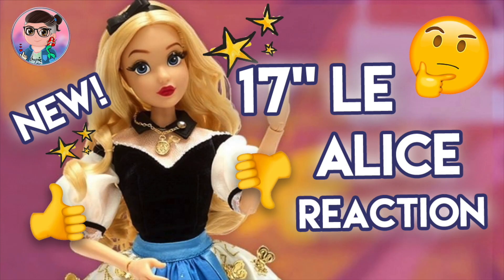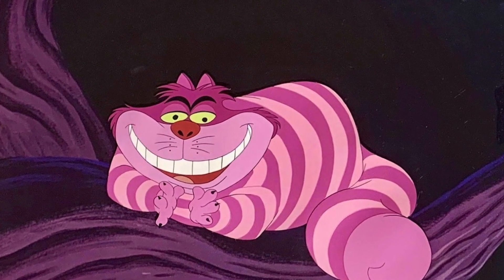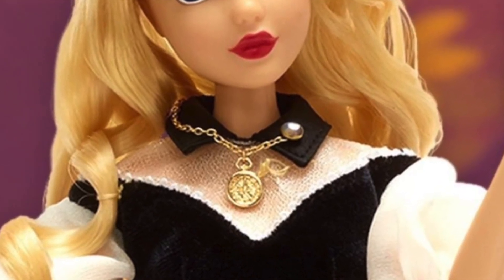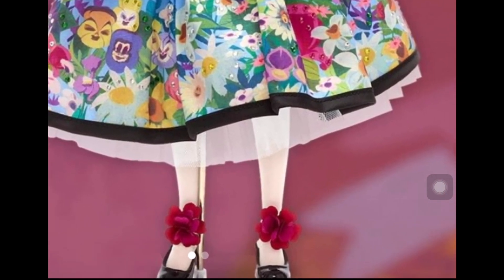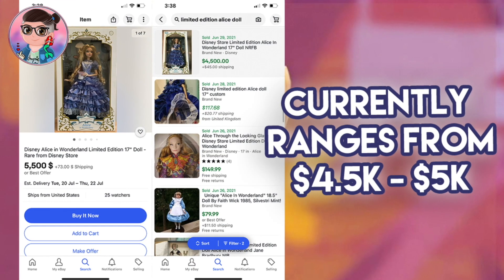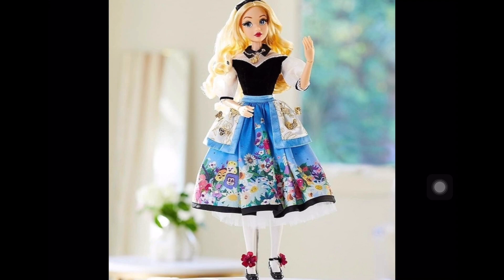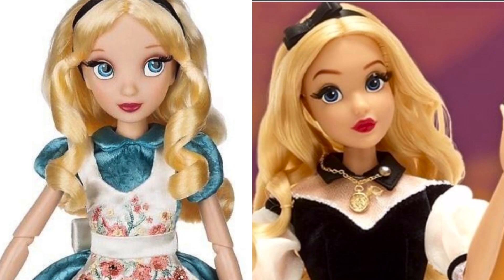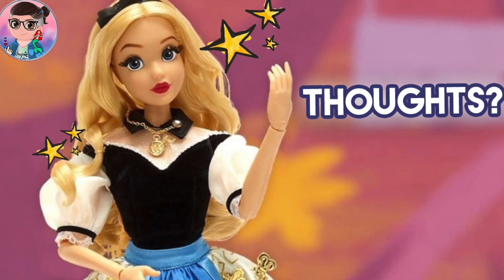DISNEY ALICE LIMITED EDITION DOLL FIRST LOOK & REACTION | Alice In Wonderland 2021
RELEASE INFO:
UK & Europe: AUGUST
US & WORLDWIDE: JULY 26th, 7AM PT
LE SIZE: TBC , RTP: $129.99

My reaction and first thoughts on the Disney Store/shopDisney exclusive 2021 Alice 17" Limited Edition Doll from Alice in Wonderland's 70th Anniversary.